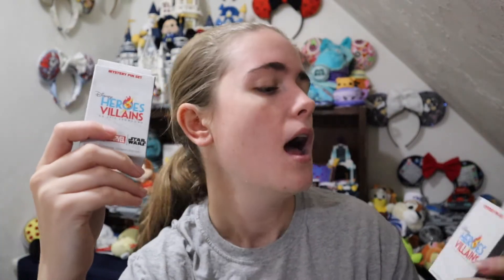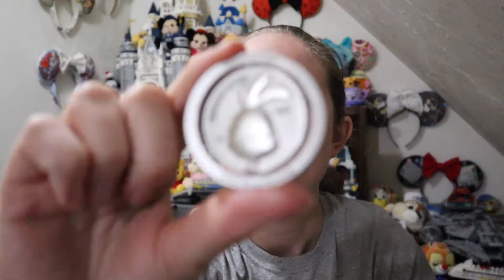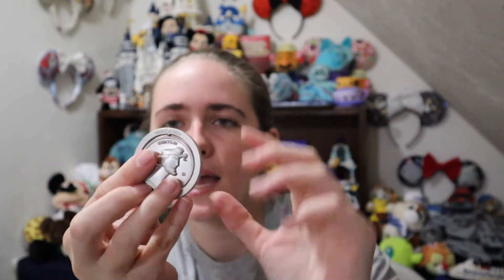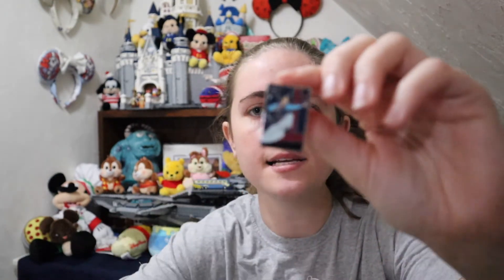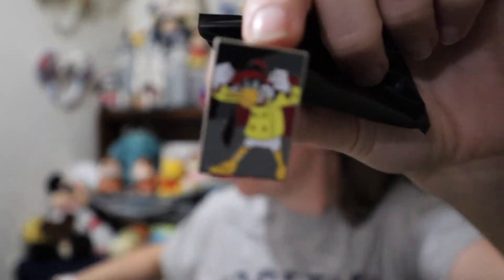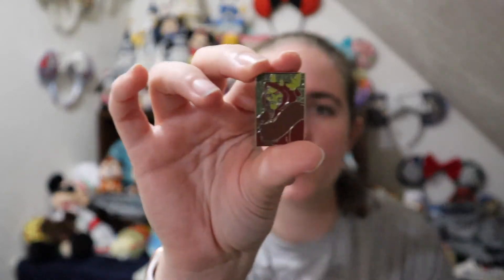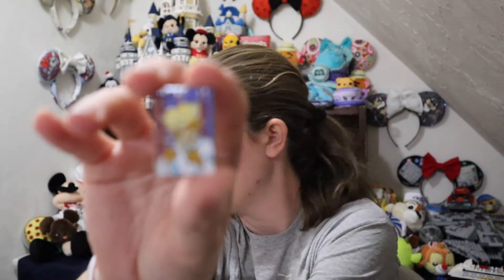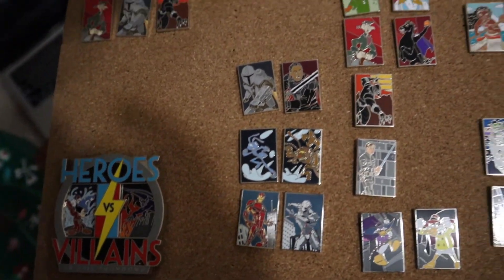Disney Heroes Vs. Villains Mystery Pin Opening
In today's video, I open up 12 different mystery boxes from the Heroes Vs. Villains pin event. That is 34 different pins!